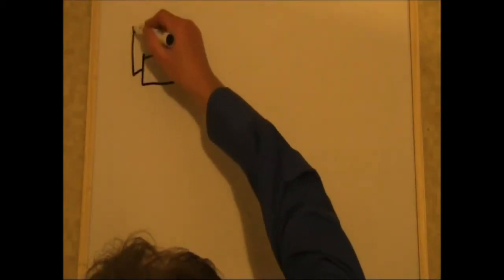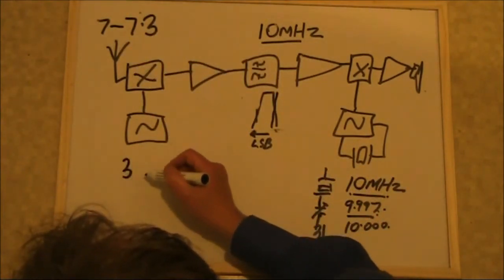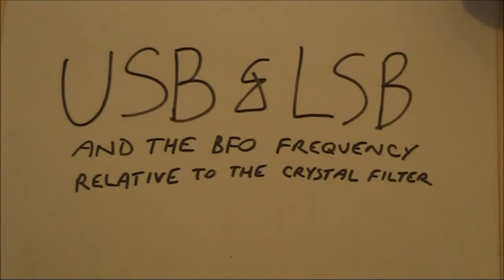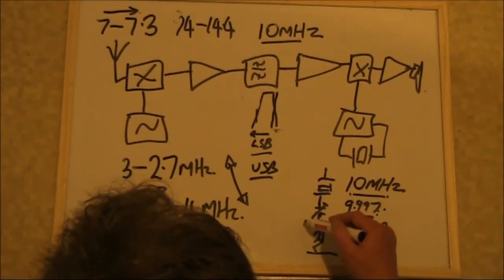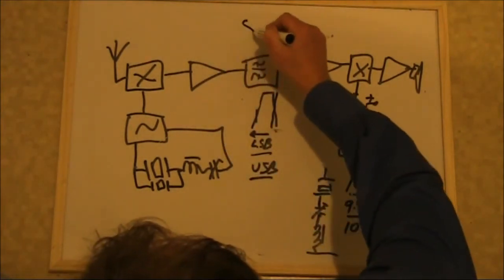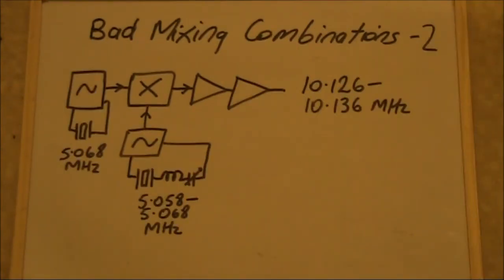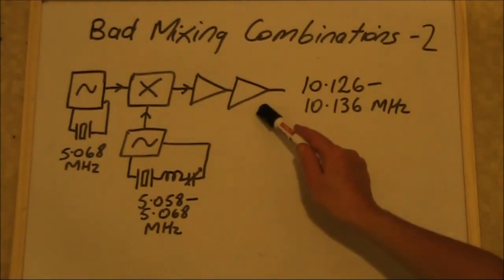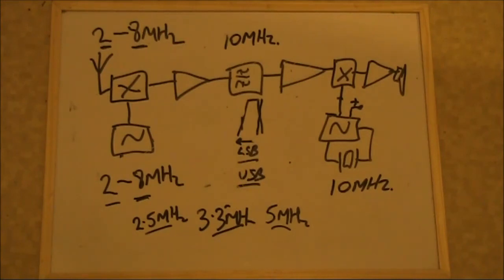Modifying QRP circuits to operate on another band: Part 5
Our final look at modifying QRP gear to operate on another band.  This part discusses superhet receivers, transmitters and transceivers for CW and SSB.

If you haven't already done so, please watch Parts 1 to 4 first.